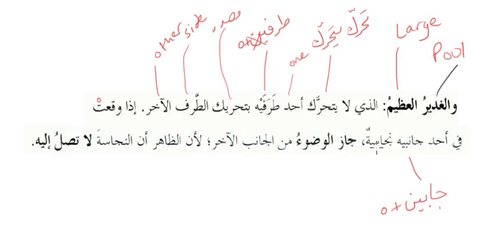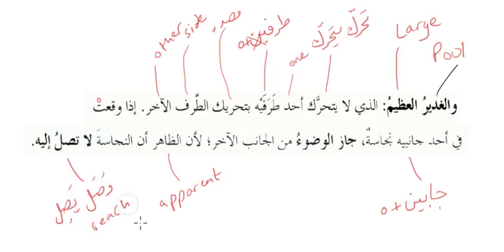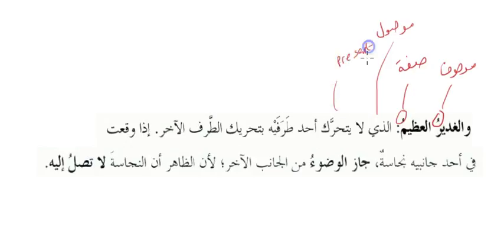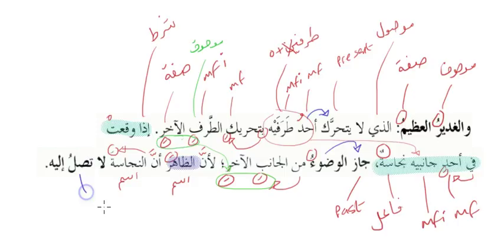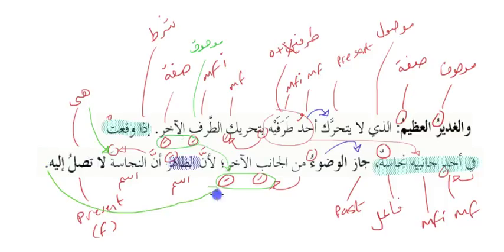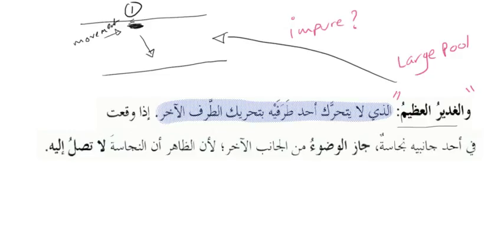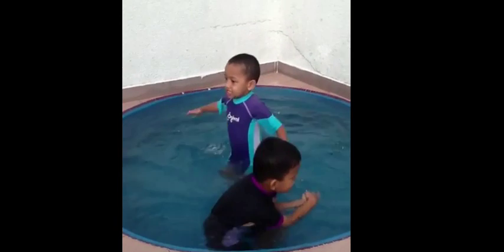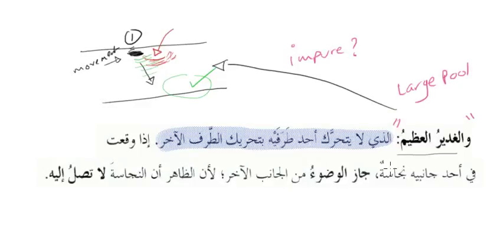Qudoori lesson 16 - The Ruling of Impurity in a large pool of water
This is a video from a series explaining the Fiqh of the Sunnah of performing wudhu. Based on the Hanafi text Mukhtasar al-Qudoori